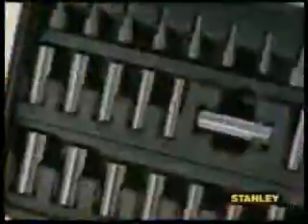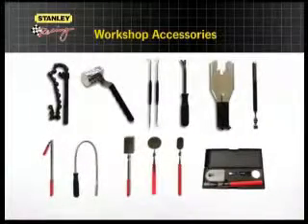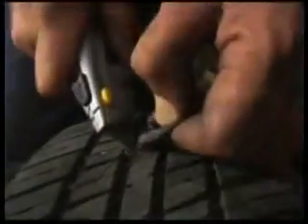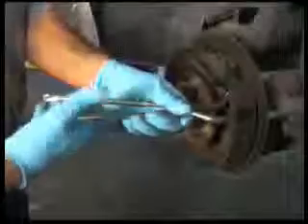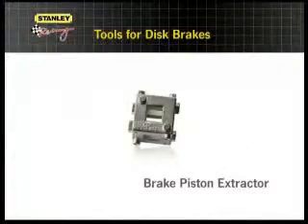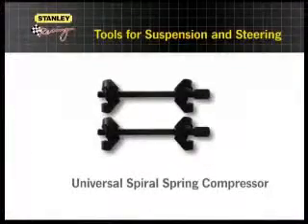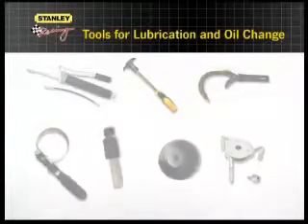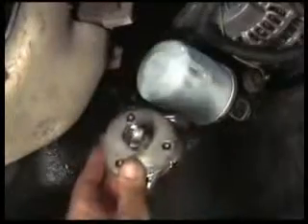แนะนำเครื่องมือจากสแตนเลย์ (Stanley) part.2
วีดีโอแนะนำเครื่องมือจากสแตนเลย์
(Stanley Racing Tools Introduction)